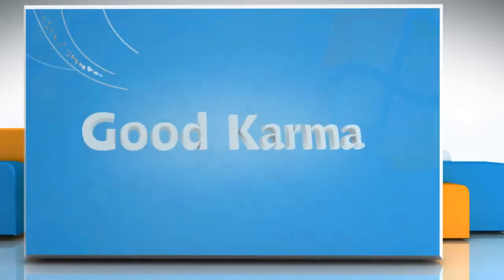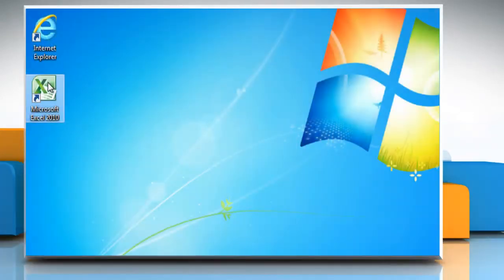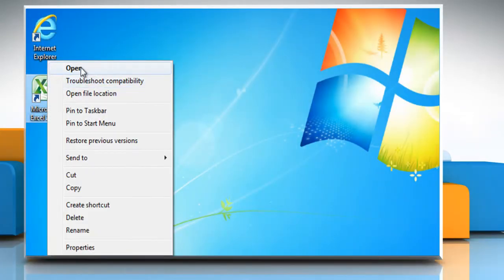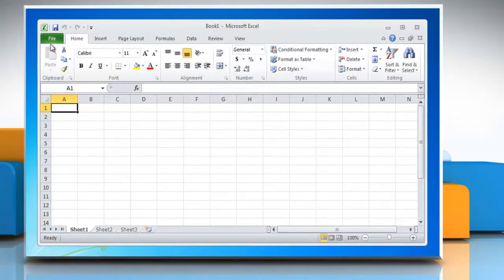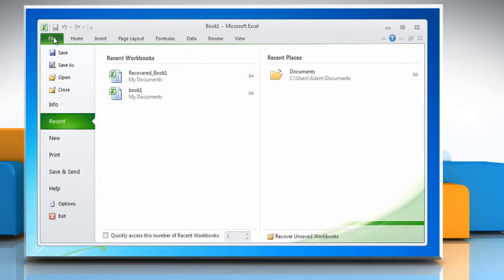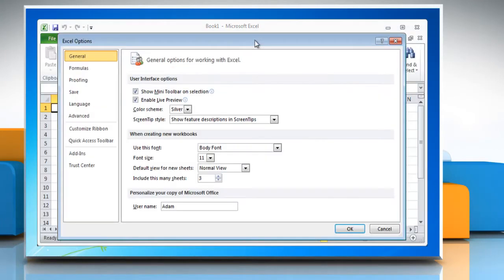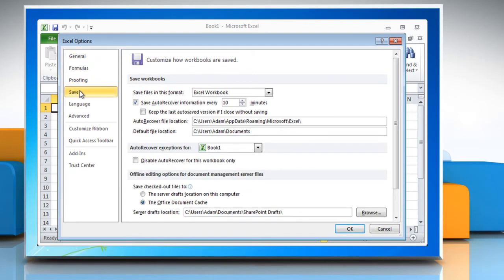Microsoft® Excel 2010: Enable 'Recover unsaved versions' in Windows® 7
Are you searching for steps to enable 'Recover unsaved versions' in Microsoft® Office Excel 2010 in a Windows® 7-based PC